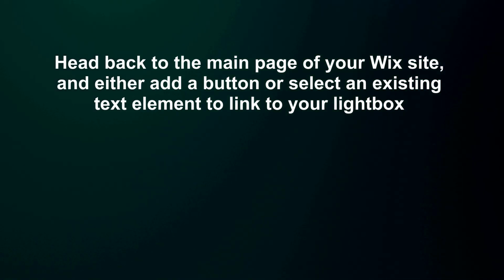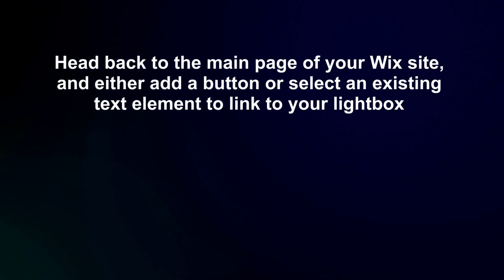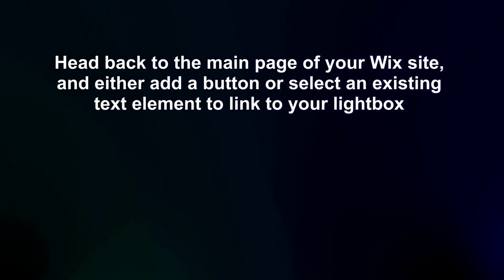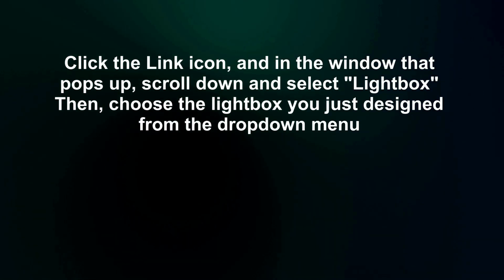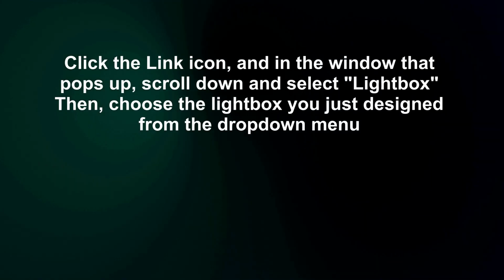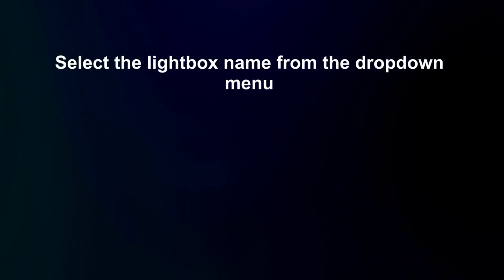How to Make Learn More Option In Wix to Popup - GUIDE!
How to Make Learn More Option In Wix to Popup explains how to create a "Learn More" button or link on your Wix website that triggers a popup window, allowing you to display additional information or content without navigating away from the current page. This involves using Wix's built-in lightbox feature or custom code to create a visually appealing popup with relevant details, enhancing user engagement and providing easy access to more information.

00:00 Add a Lightbox
00:14 Choose a Template
00:20 Customize Your Lightbox
00:31 Link Button to Lightbox
00:41 Select Lightbox Name
00:46 Preview the Lightbox